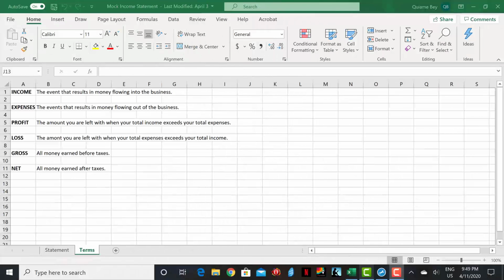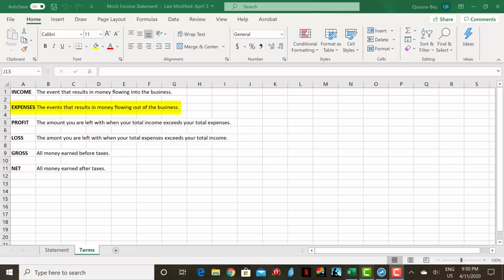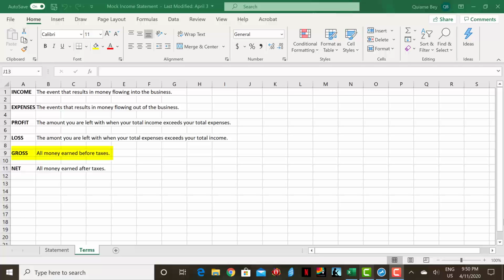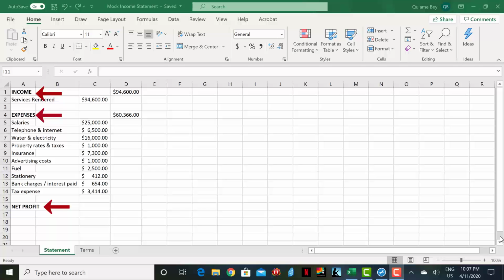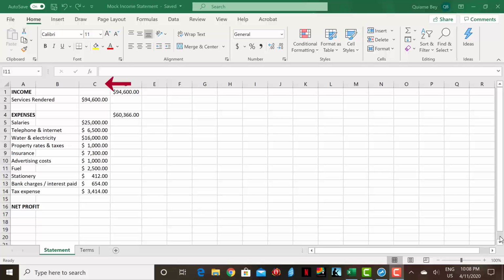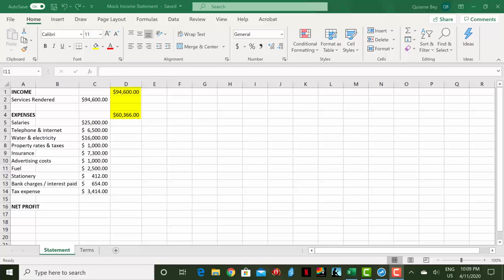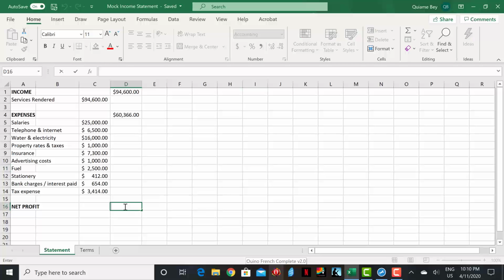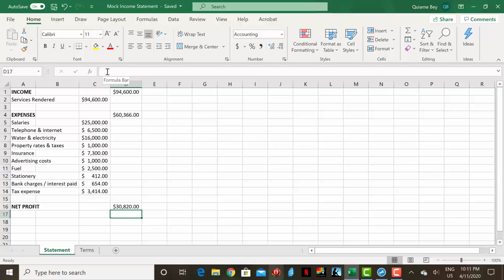YEP - Income Statement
Learn what is the Income Statement.